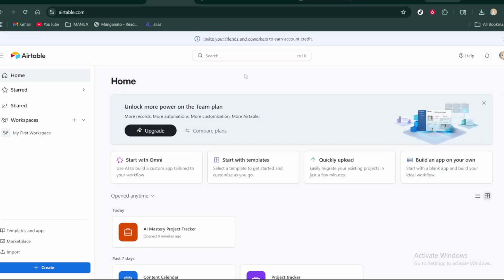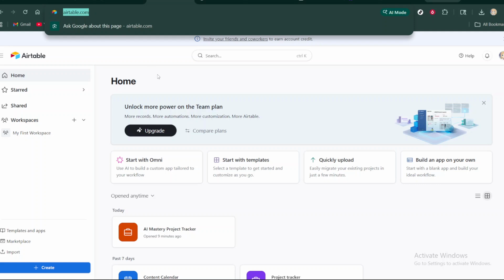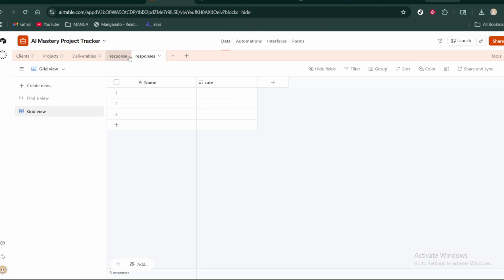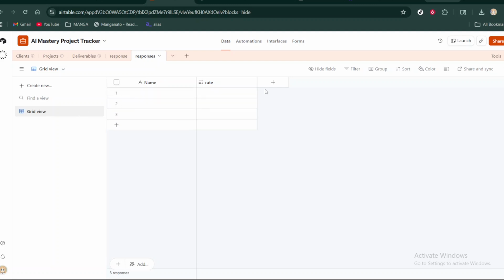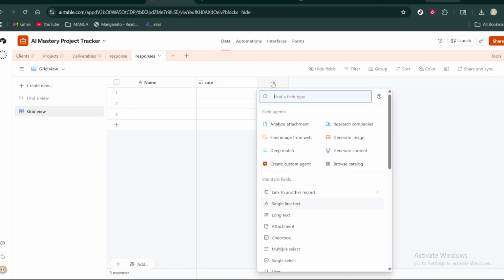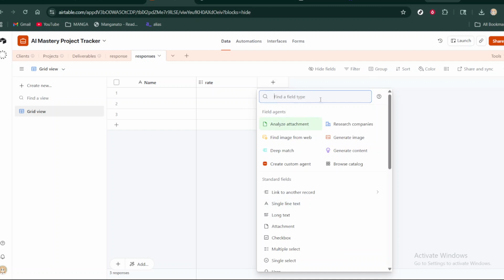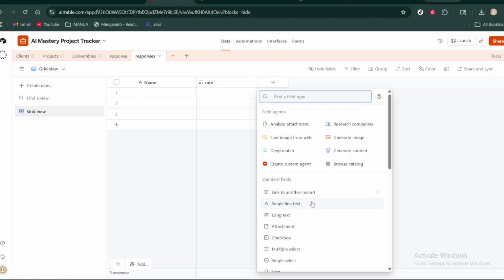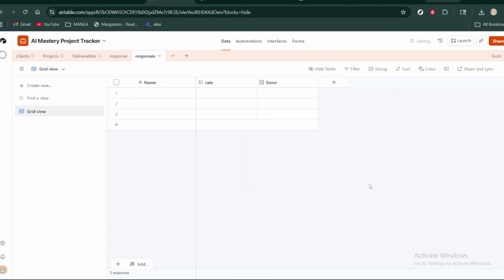How to Add a New Column Field in Airtable (Full Guide 2026)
In this video, we discuss how to add a new column field in Airtable. You'll learn the steps to create a new field, including naming and selecting the field type, such as checkbox or single line text. We also cover how to configure and create the field, and then enter data into it.

00:00 Introduction to Adding a Field
00:10 Accessing Airtable and Signing In
00:30 Opening the Correct Base and Table
00:41 Selecting the Specific Table View
01:04 Opening the Field Type Dialog
01:20 Selecting the Field Type
01:55 Configuring Field Options
02:11 Creating the New Field
02:26 Entering Data into the New Column